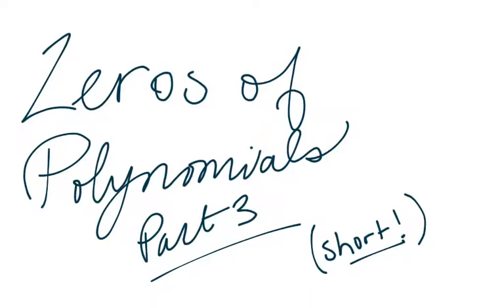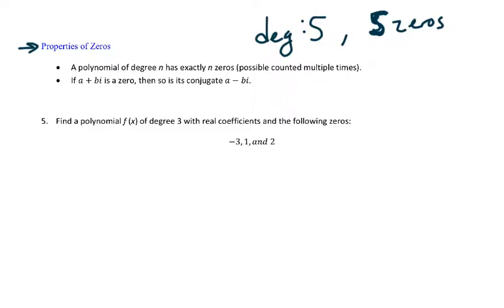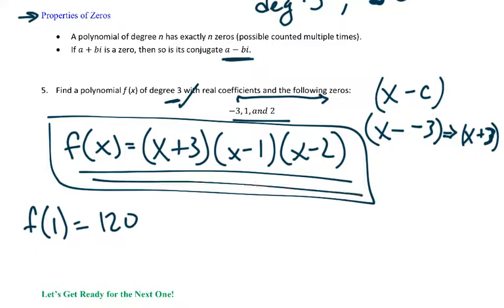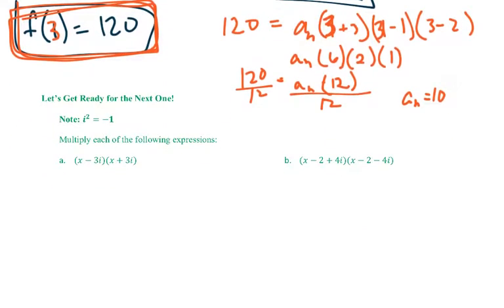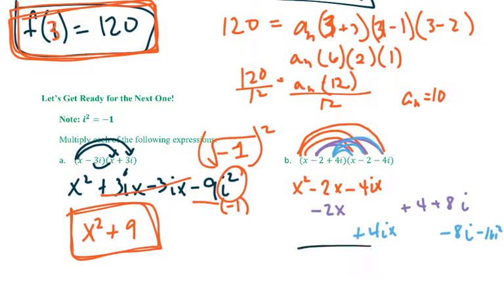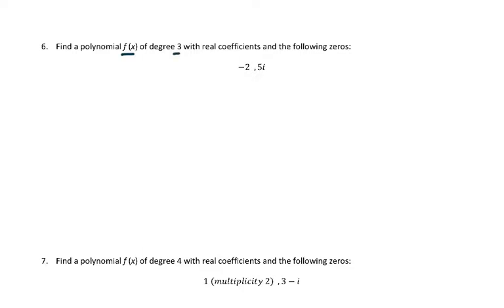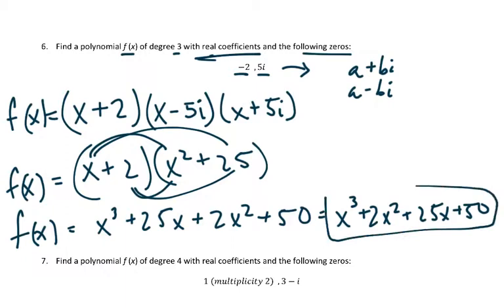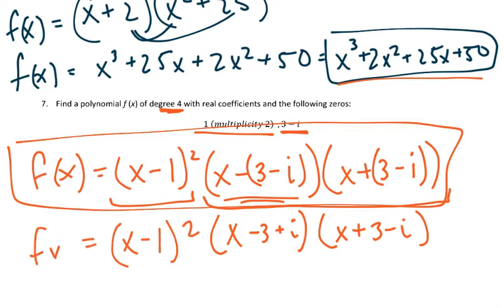CA-13 Zeros of Polynomials part 3